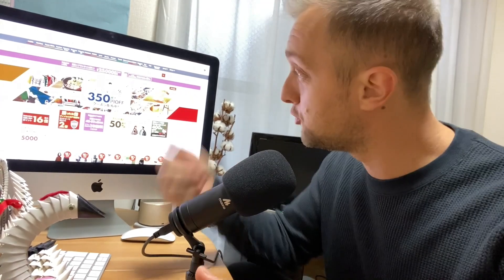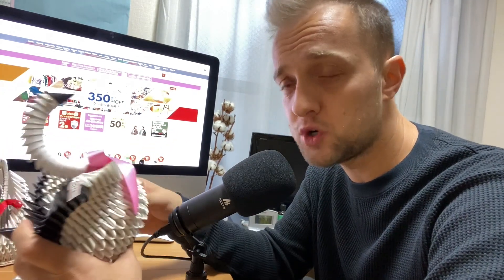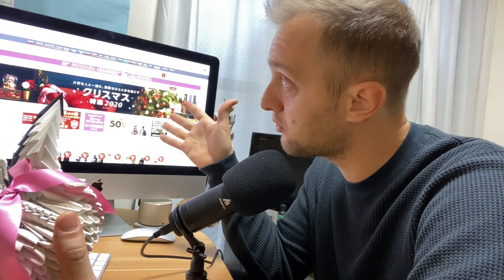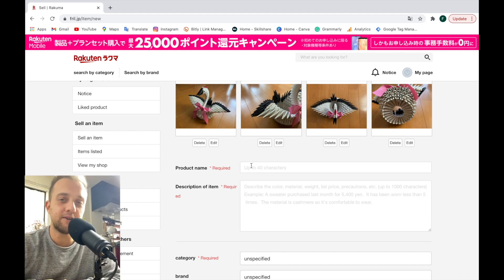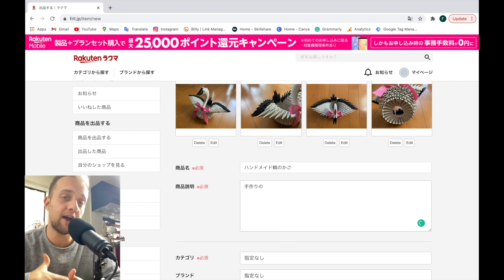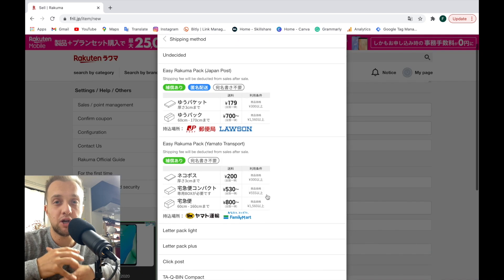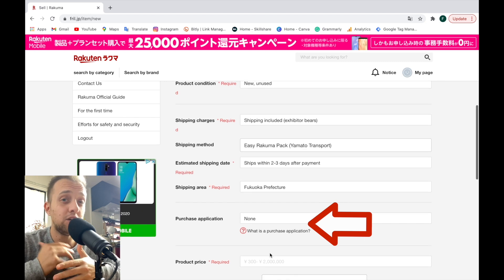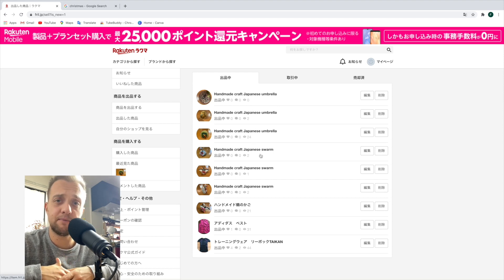How to sell on Rakuten in Japan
How to sell on Rakuten without knowing Japanese? or have any experience?
is very simple, fast, and profitable if you watch this video.
I am going to show the product that I bought and sell on Rakuten.
I am going to tell you the differences between Rakuten and Mercari in Japan and compare them with other western companies.

Relative video:
How to sell on Mercari in Japan: